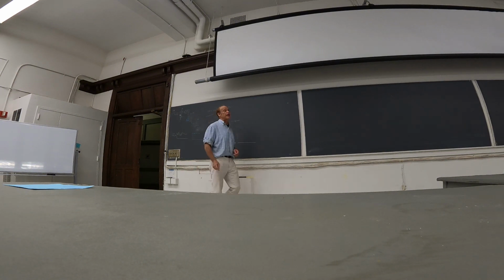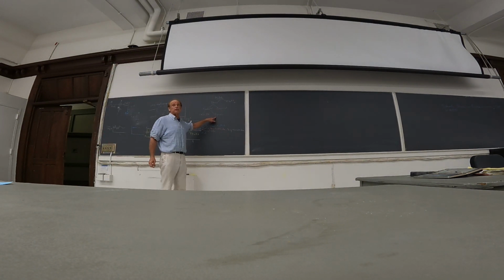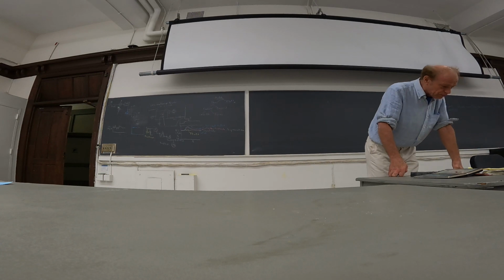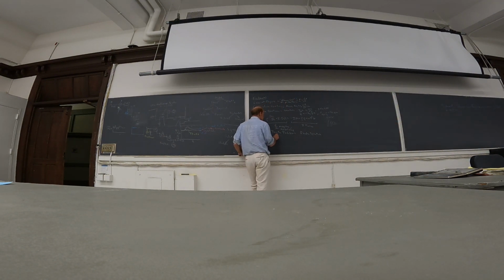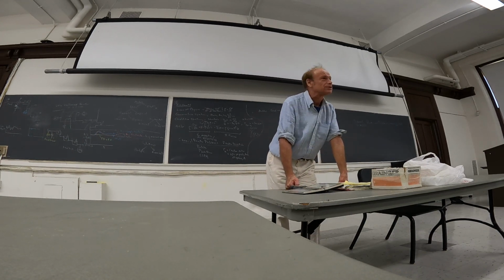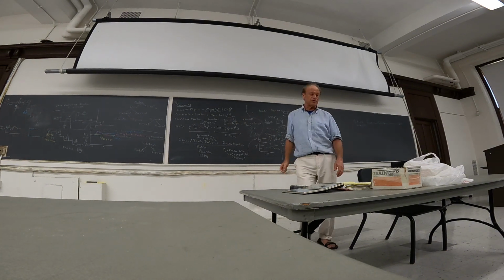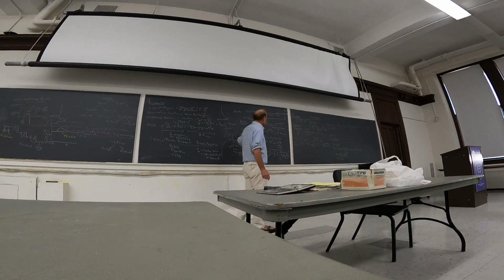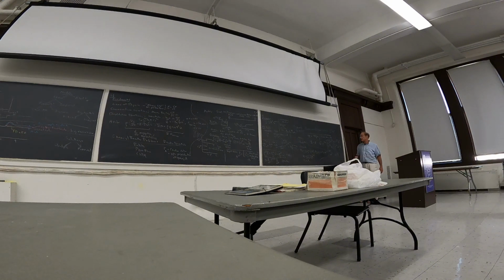ChE 47900 Lecture 04 09/08/23